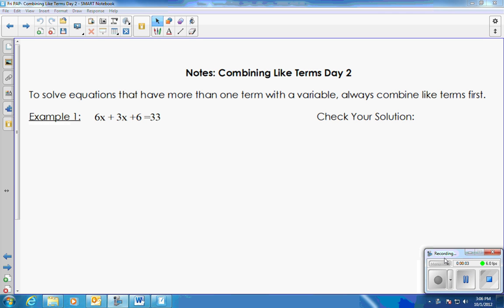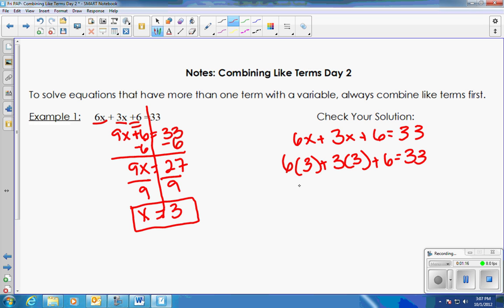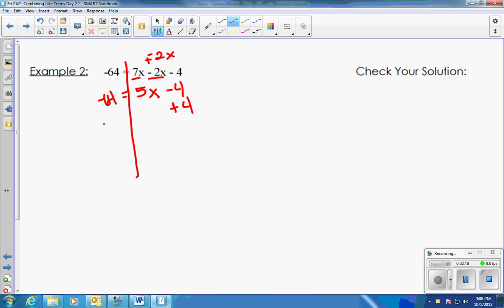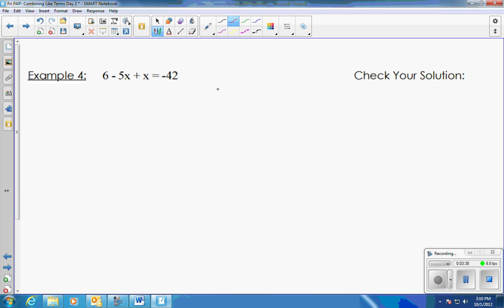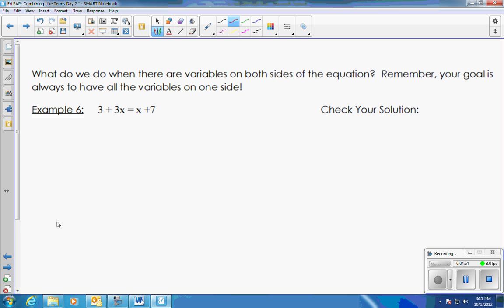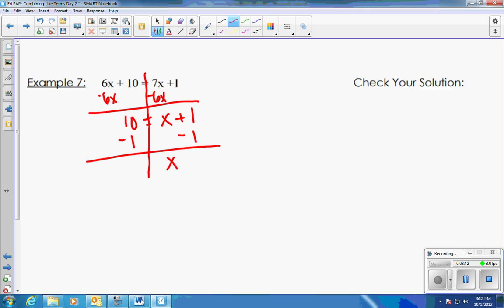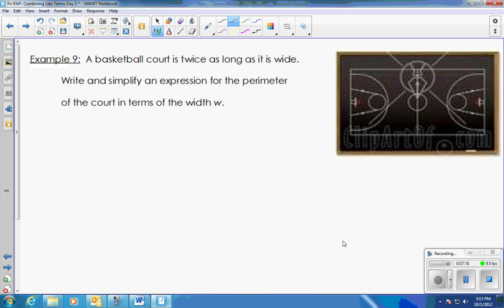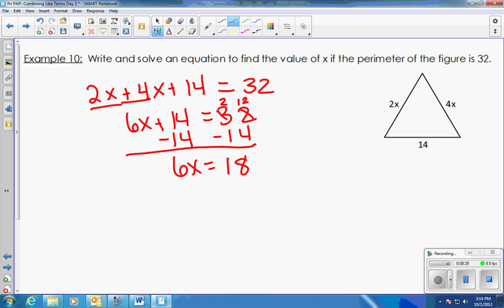Pre Ap Combining Like Terms Day 2